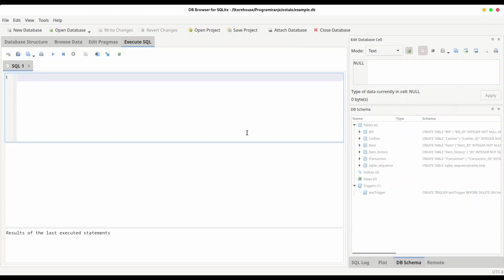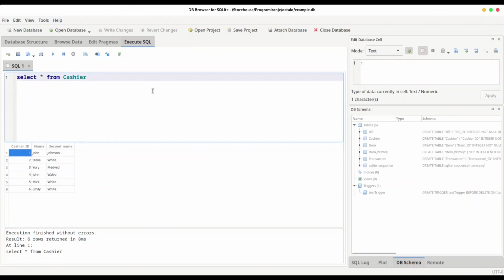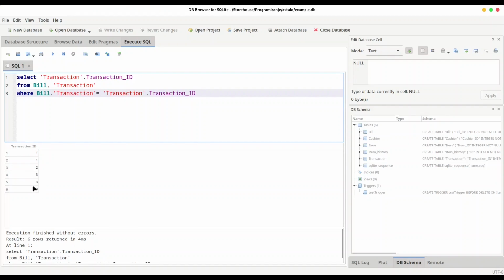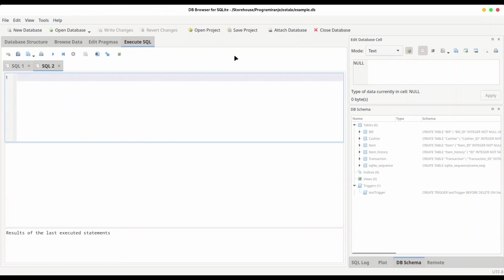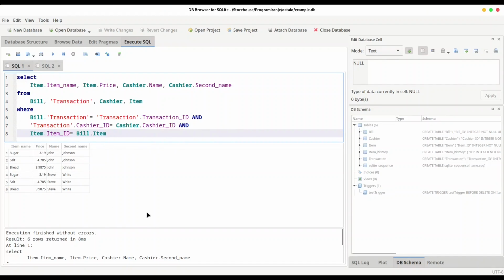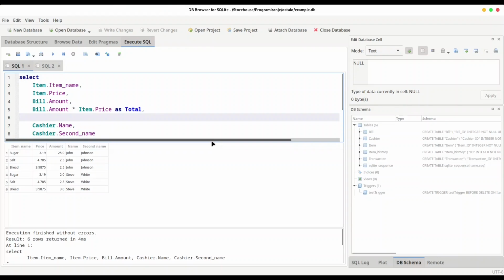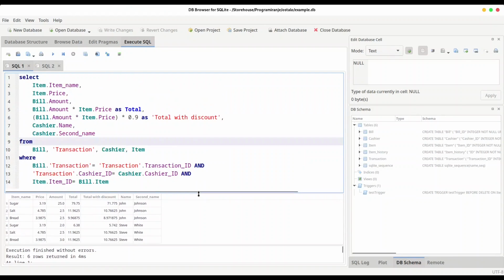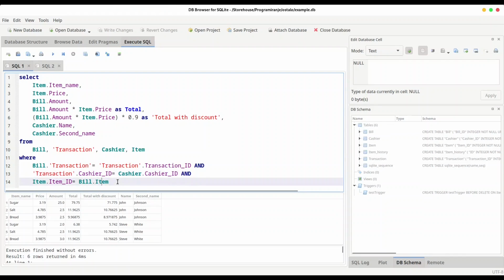SQL - Simple joining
In this episode of SQL series, we are going to discuss about simple way to join columns from different tables or the same table in SQL. Become real master database language.